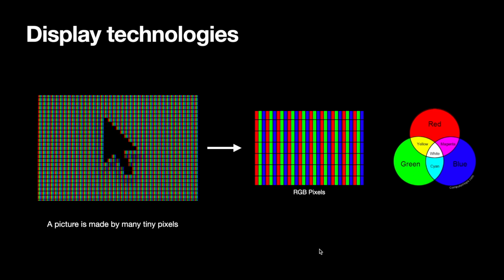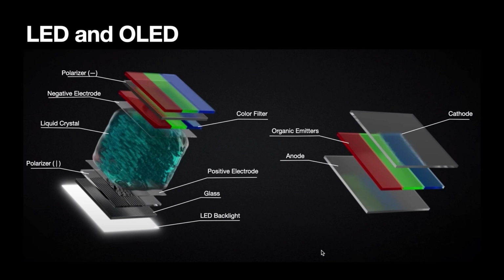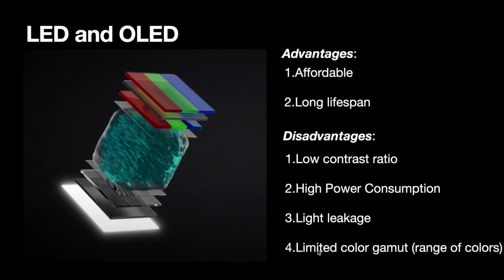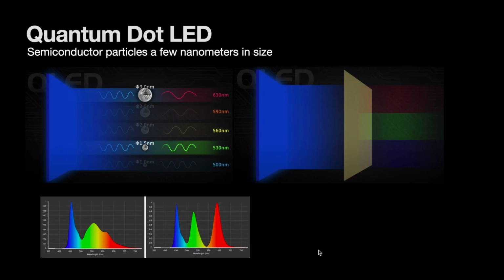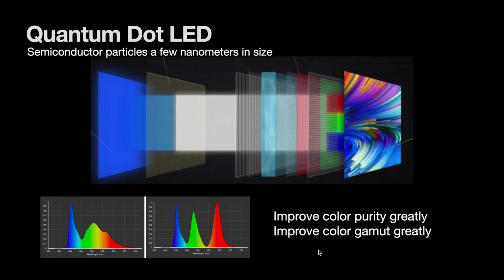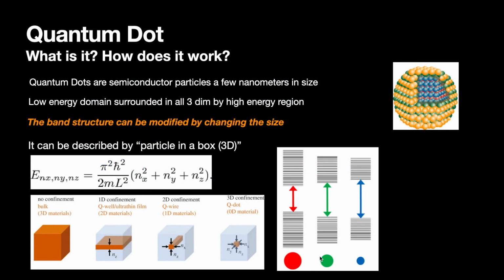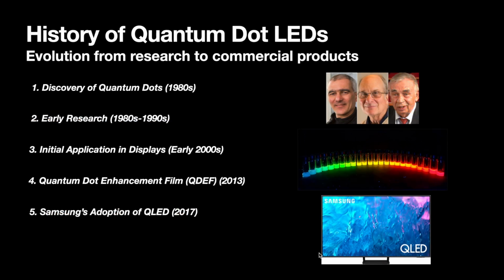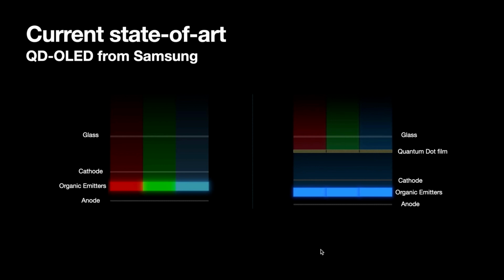Quantum dot LED